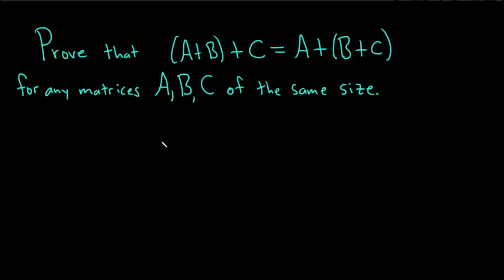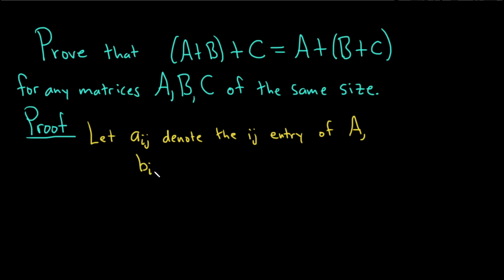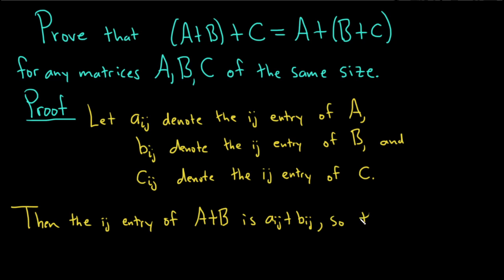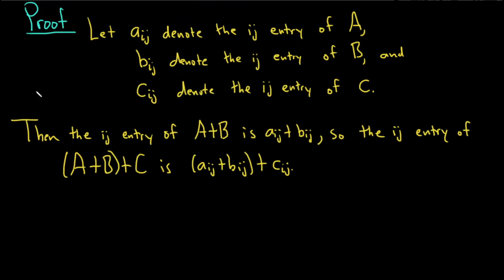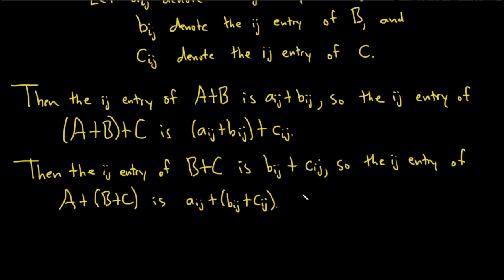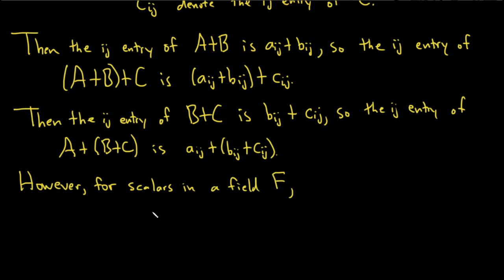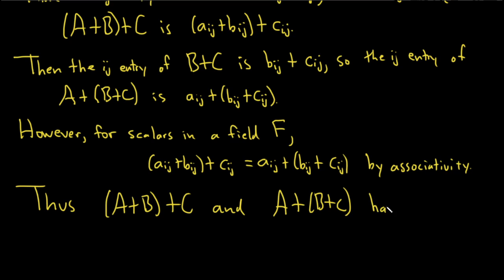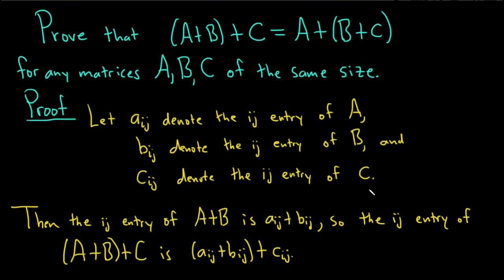Proof That Matrix Addition is Associative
Prove that Matrix Addition is Associative